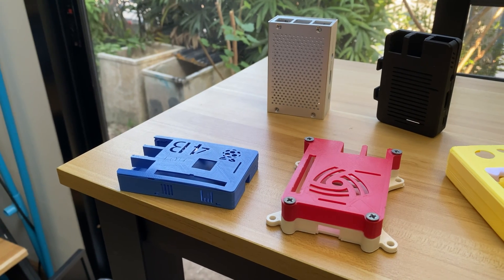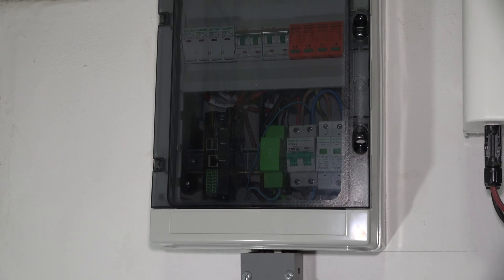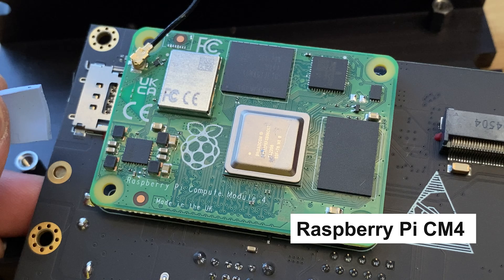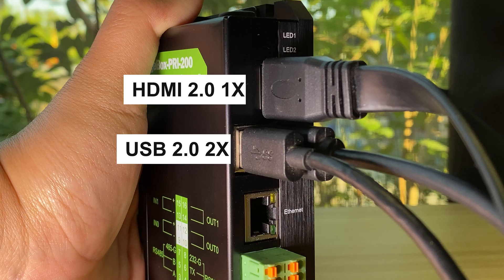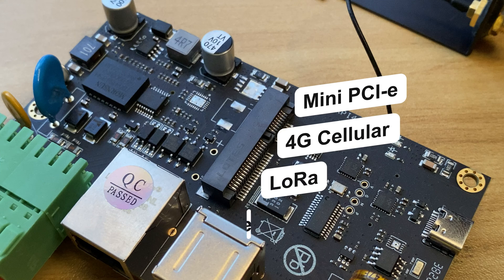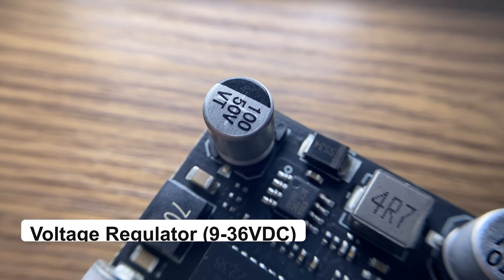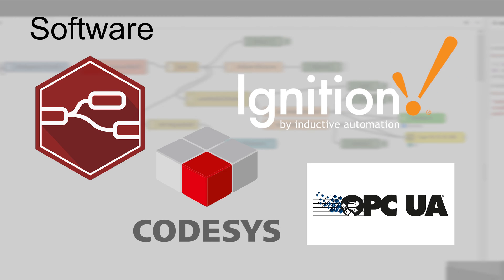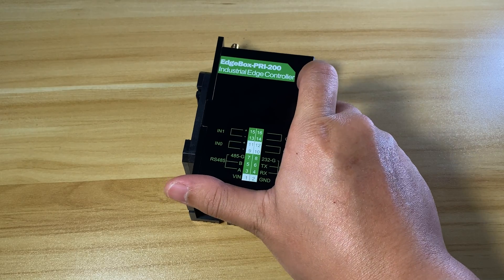EdgeBox RPi 200 | Industrial Edge Controller with CM4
Let's discover the EdgeBox RPi 200 from Seeedstudio, an industrial device that utilizes a Raspberry Pi processor. It simplifies hardware procurement for your projects, saving you time and effort.